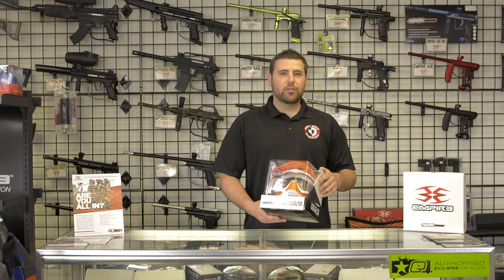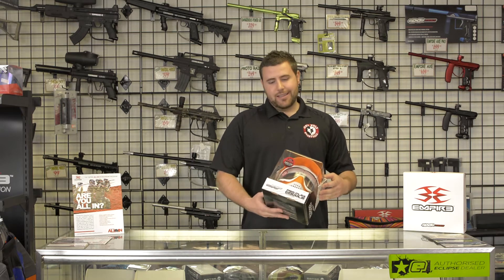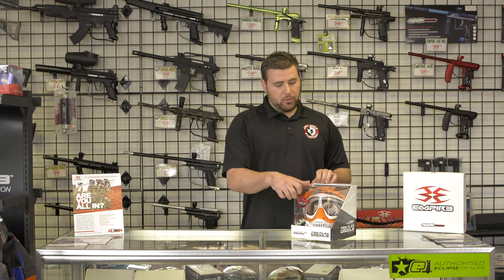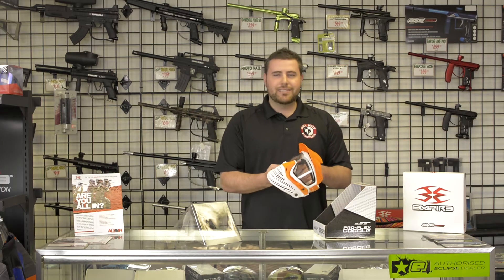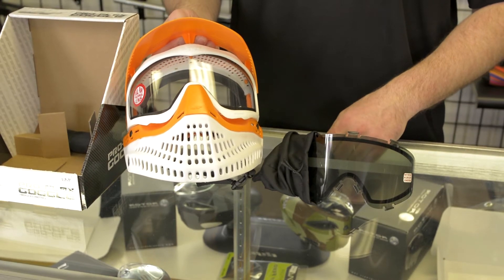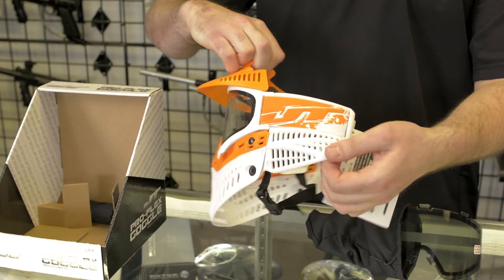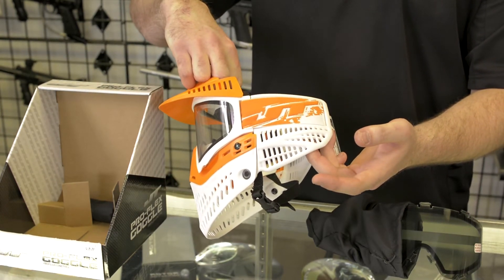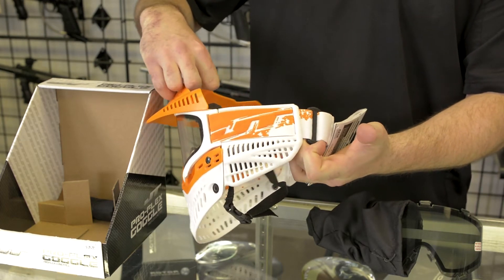JT ProFlex Goggle Review Thermal Paintball Mask Lone Wolf Paintball Pro Shop Michigan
We are reviewing the JT Pro-Flex Goggle System. This newly released paintball mask includes 260 degree field of vision, a thermal lens, soft molded ear areas, and is completely modular. Available in 3 different color combinations, we are looking at the orange and white.

You can get the all 3 colors of the JT ProFlex Goggles at our Clinton Township, Michigan Pro Shop

Locations:

Lone Wolf East — Outdoor Play Field — Mt Clemens

Lone Wolf West — Outdoor Play Field — Metamora

Lone Wolf Indoor — Indoor Play Field — Clinton Township